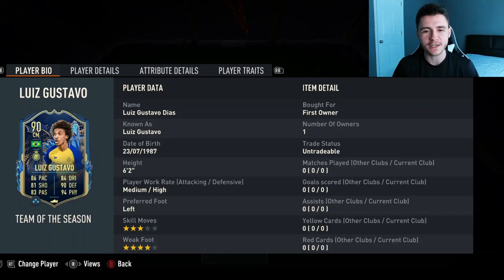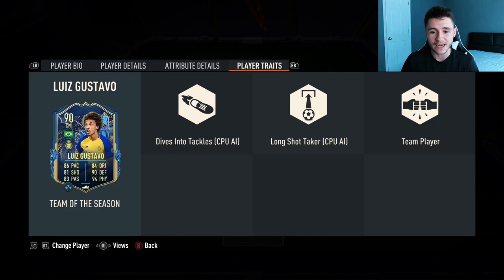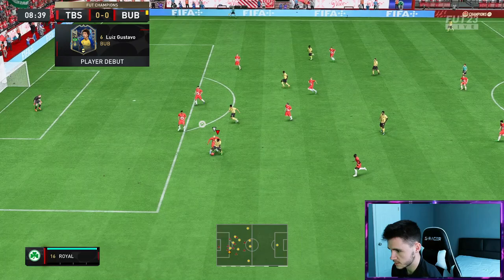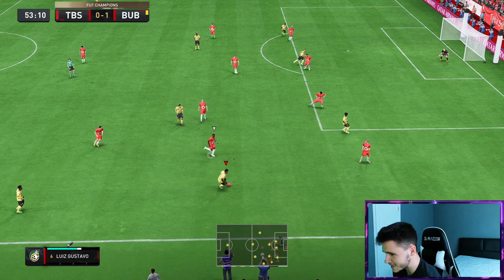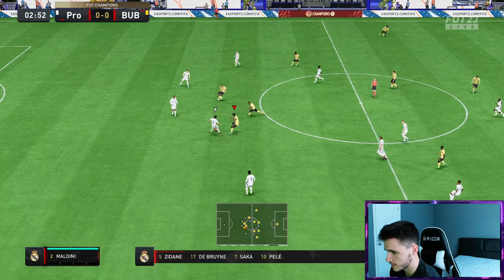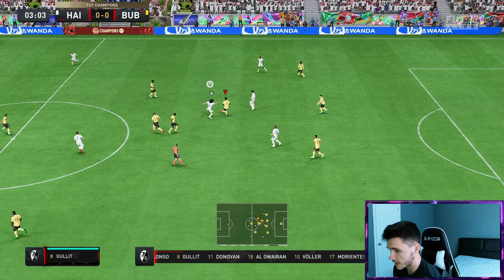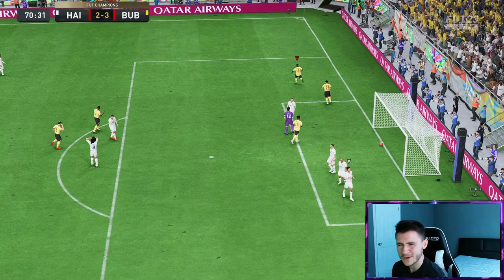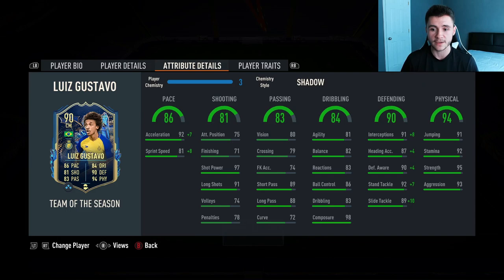IS HE WORTH IT? 90 LUIZ GUSTAVO TOTS OBJECTIVE PLAYER REVIEW - FIFA 23 ULTIMATE TEAM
In today's video, we test out the new objective TOTS Luiz Gustavo card.